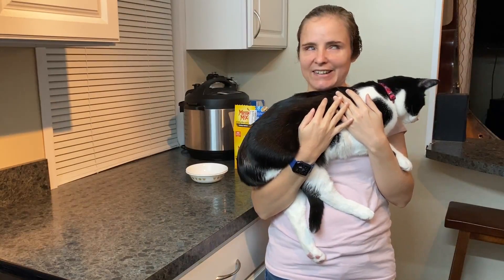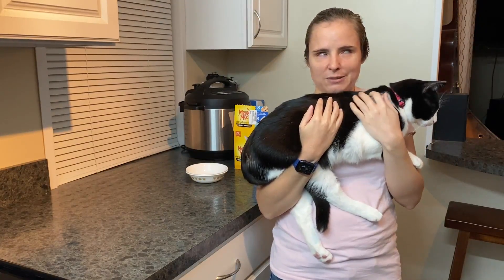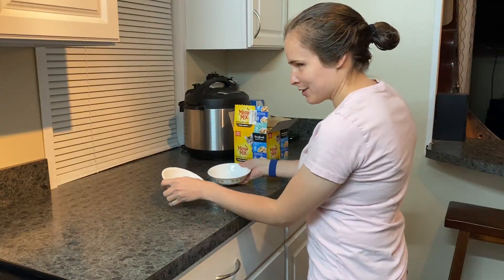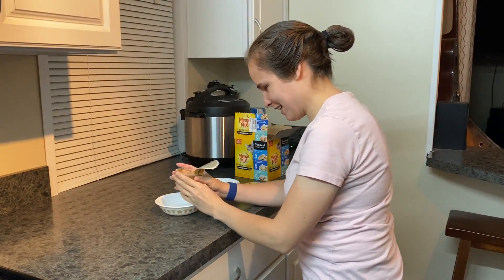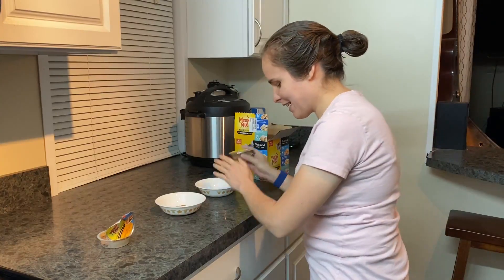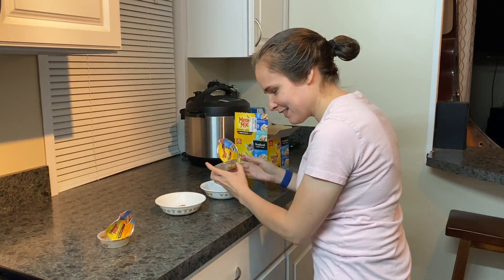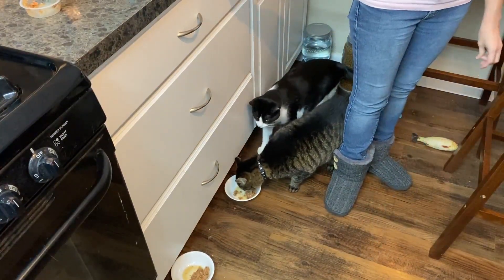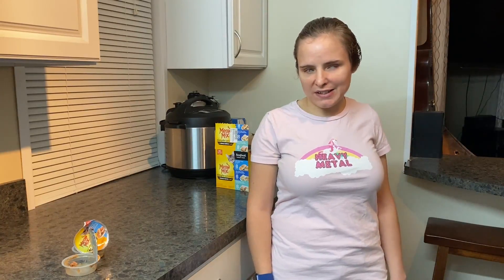Kristy feeds the cats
The two spoiled cats get fed their wet food. You can see the water and dry feeder in the background along with a few toys. The toys always end up at the food bowl because Cody brings them when he eats. Then he leaves them.